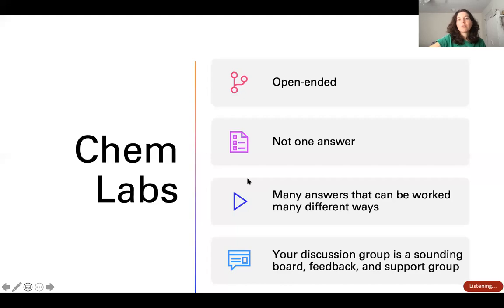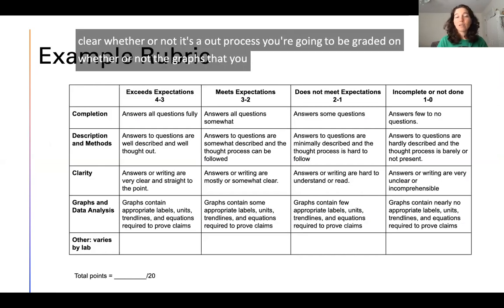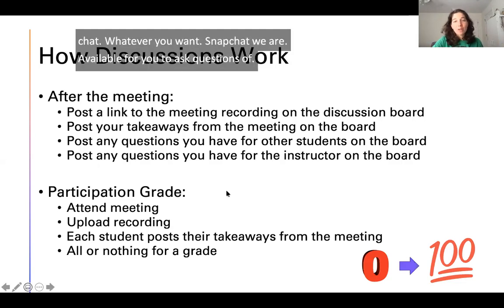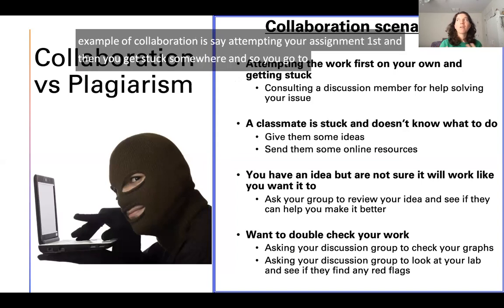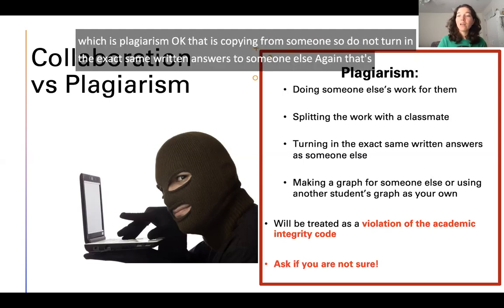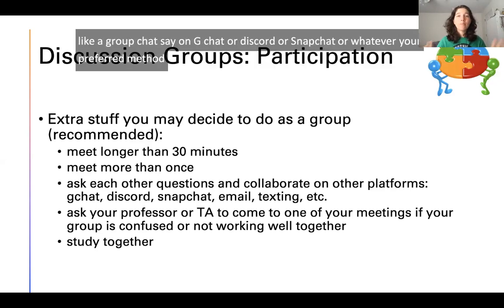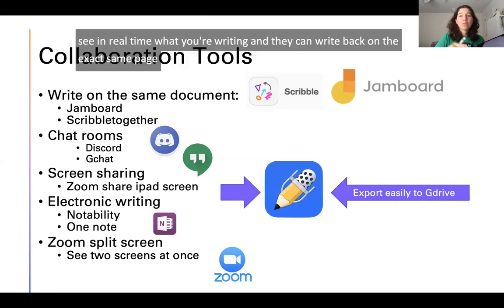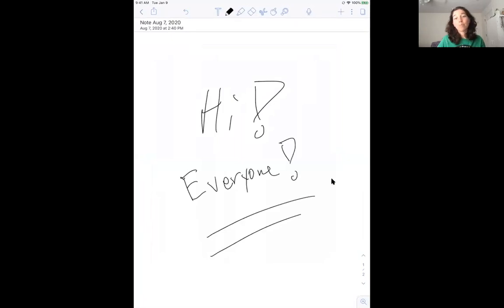Discussion Groups for CHML 121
For CHML 121 FA 2020